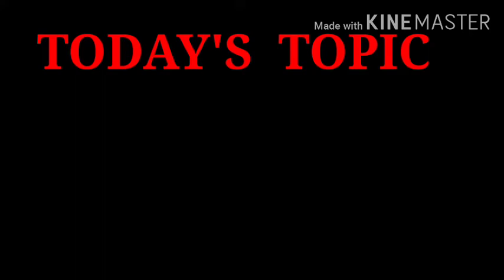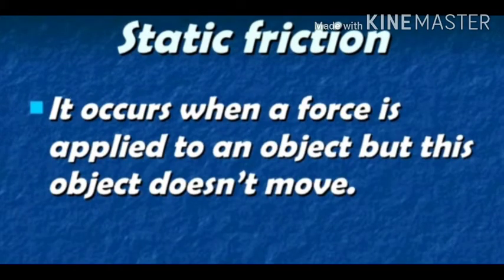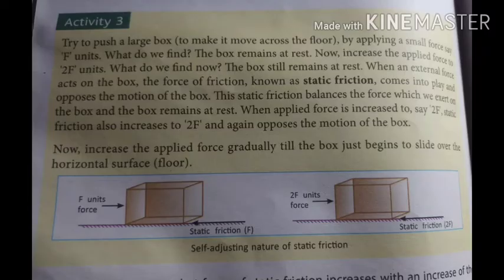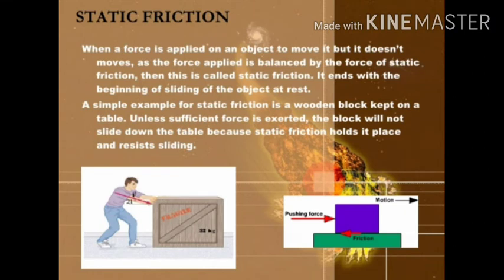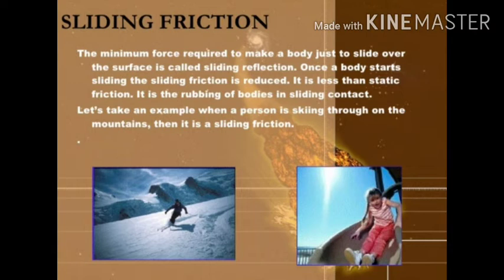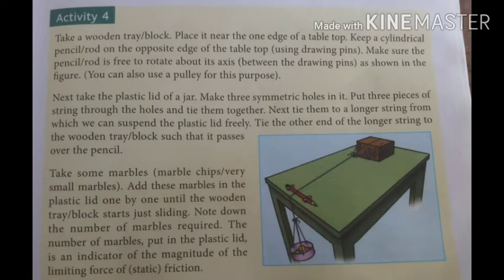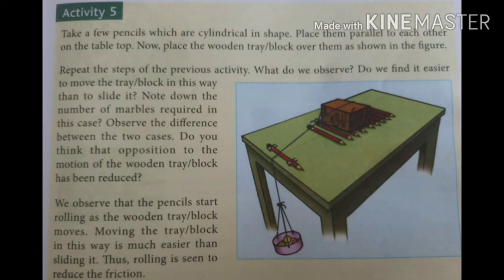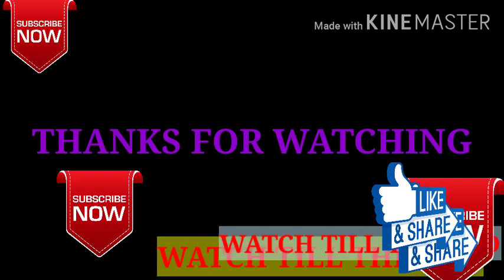FRICTION PART 2 FOR CLASS VIII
In this video we are going to talk about the types of friction .

static friction
dynamic friction
sliding friction
rolling friction
limiting friction